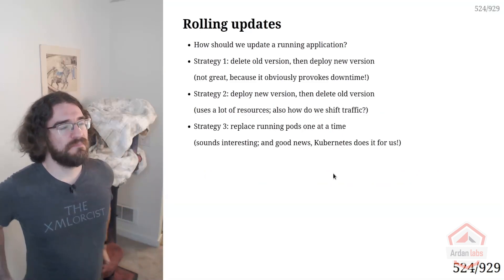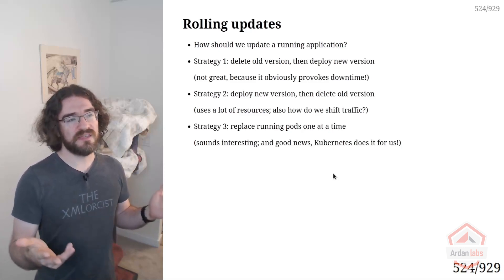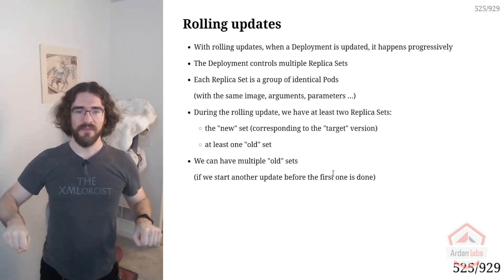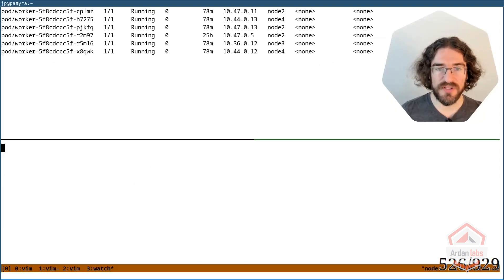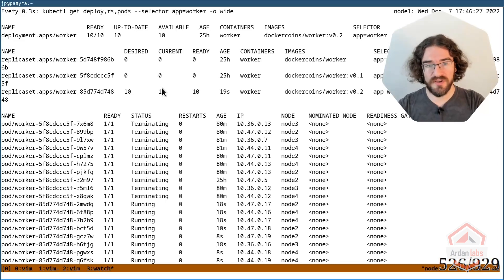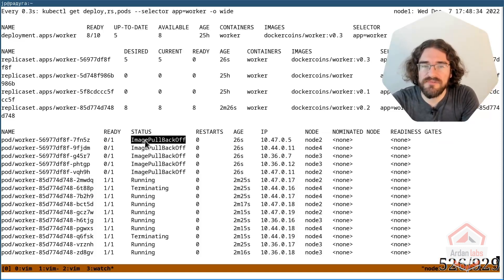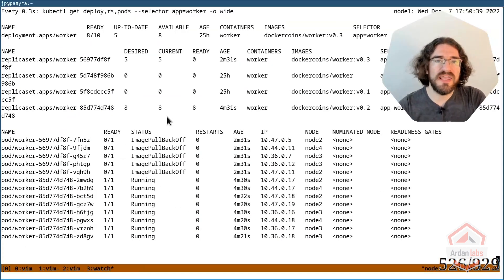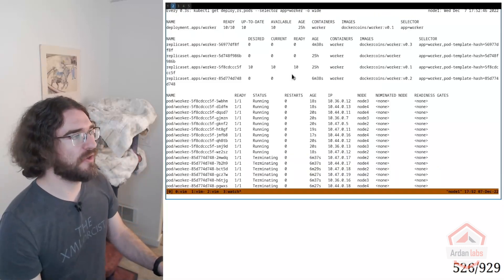Advanced Kubernetes: Revert A Faulty Deployment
Episode 7!  Advanced Kubernetes continues!  Watch now to learn about different rolling update strategies and the tradeoffs to keep in mind.  --  In this video, Jérôme Petazzoni will update a set of DockerCoin Pods running in his cluster with zero interruption to the service; to achieve this, Jérôme will leverage rolling updates and gradually apply the new changes. However, after the update, Jérôme discovers that the new image resulted in a steep drop in performance.

Things you will learn :
- The different strategies that can be used to update Pods running in a cluster.
- What a Rolling Update is and its utility.
- The steps taken to perform a Rolling Update.
- How to customize a Rolling Update.
- How to revert a Rolling Update.

What’s your preferred strategy when it comes to applying changes to your cluster?